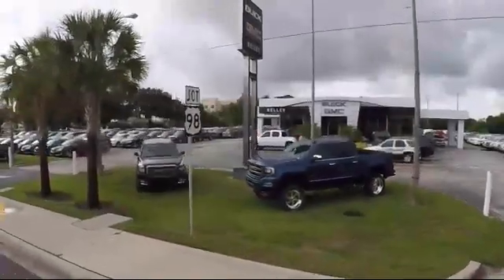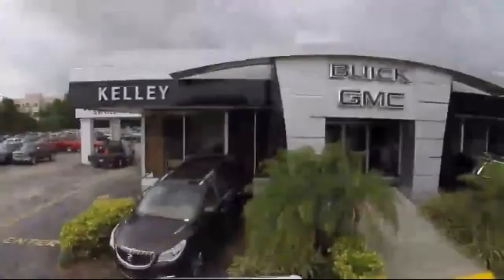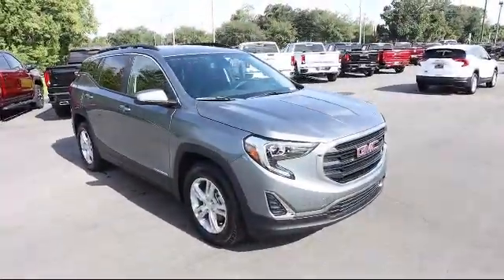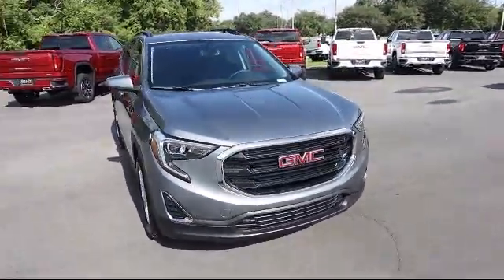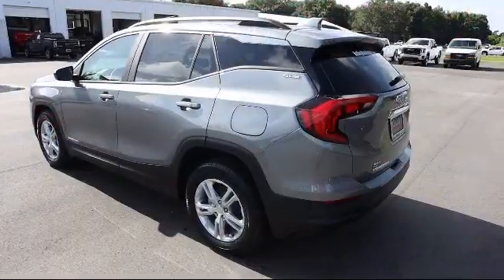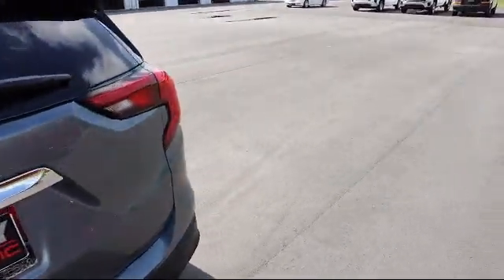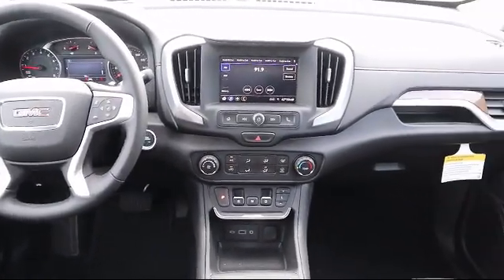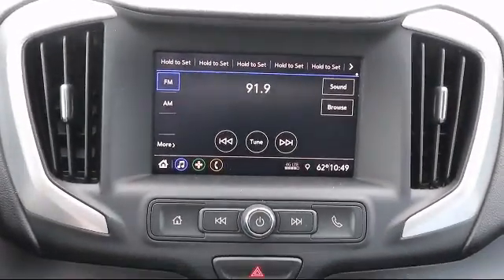2021 GMC Terrain SLE Bartow Lakeland Auburndale Winter Haven Tampa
2021 GMC Terrain SLE Stock Number: 21707 Vin:3GKALMEVXML394417.

255 W Van Fleet Dr